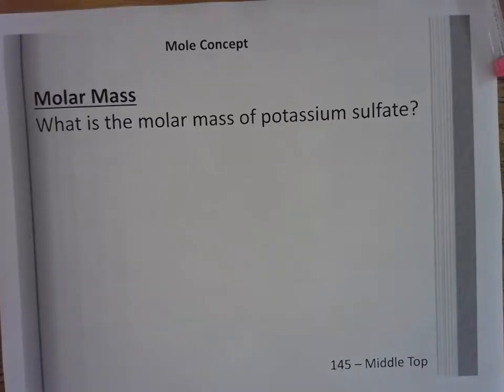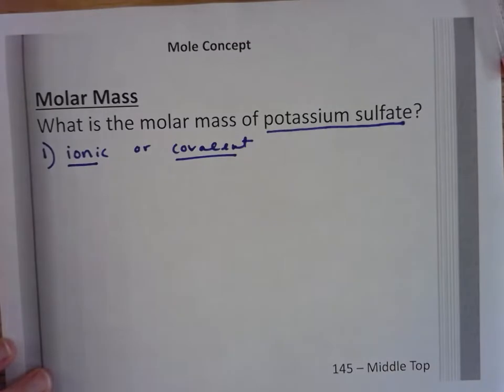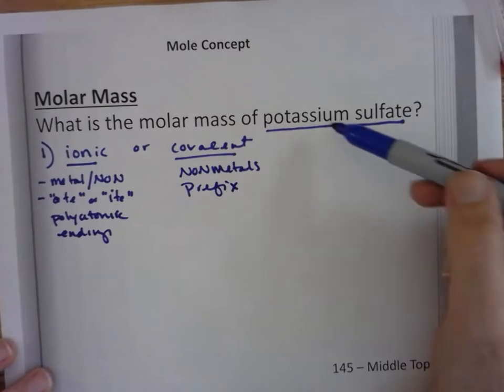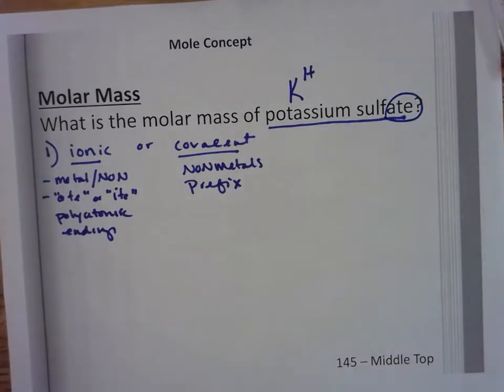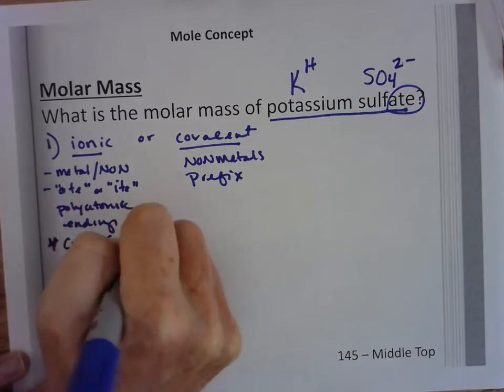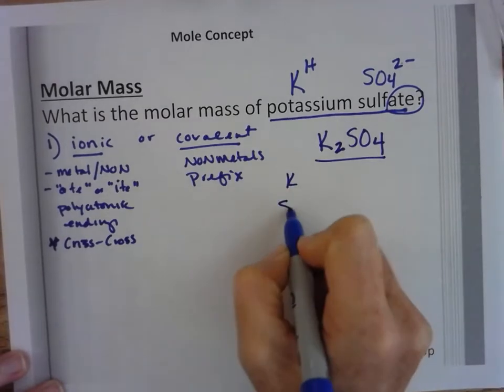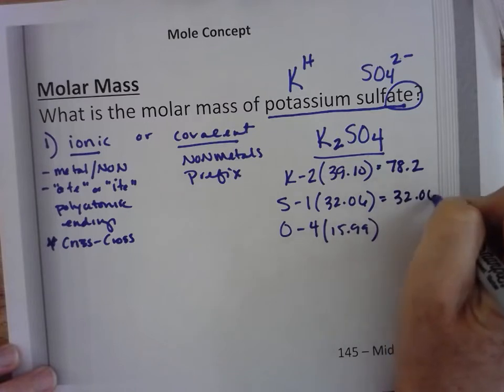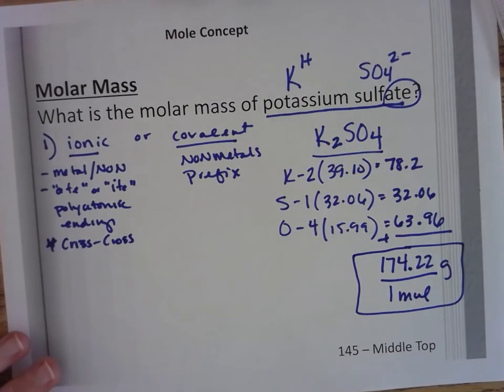Calculating Molar Mass of Ionic Compound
Creating an ionic formula and calculating molar mass